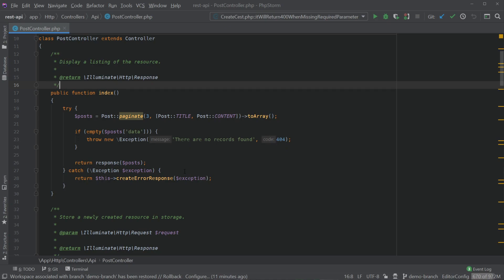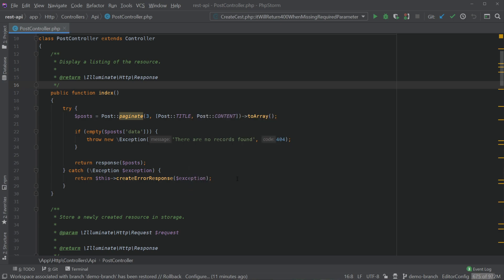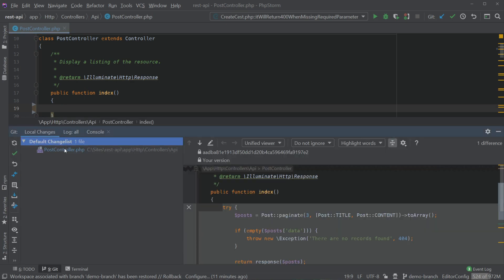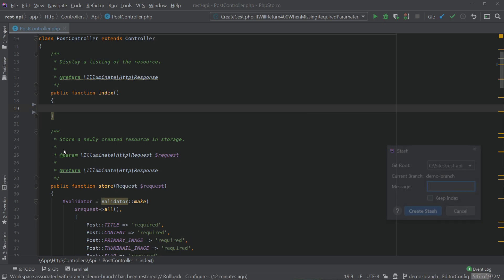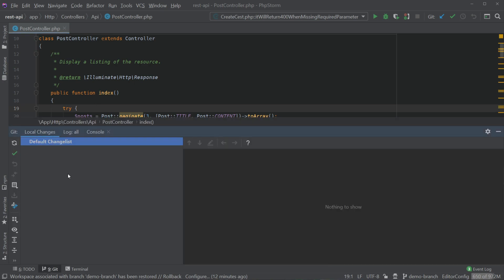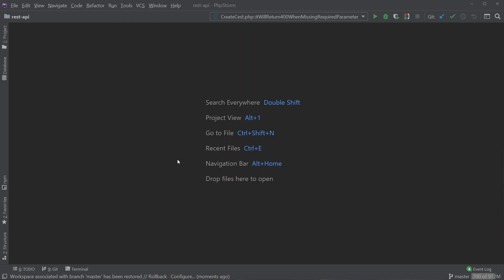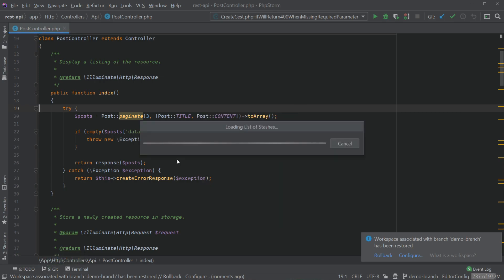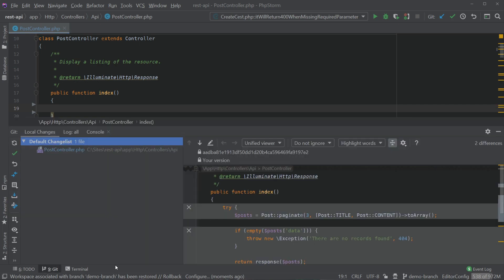2min Quick Tip - How to use Git Stash in PhpStorm Tutorial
Learn how to use Git Stash in PhpStorm. Git Stash is a basic git feature but it is very powerful. It something we use almost every day. In this PhpStorm tutorial, we learn how to use Git Stash using shortcuts in Windows.